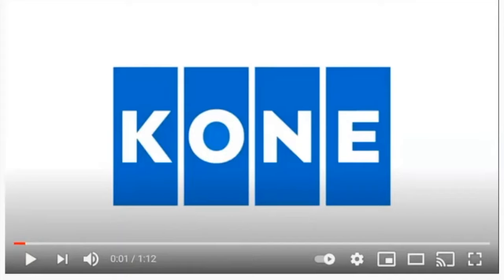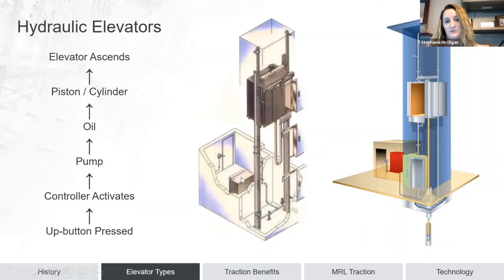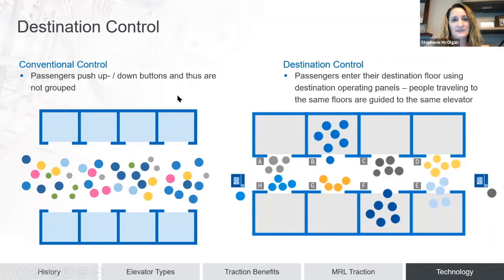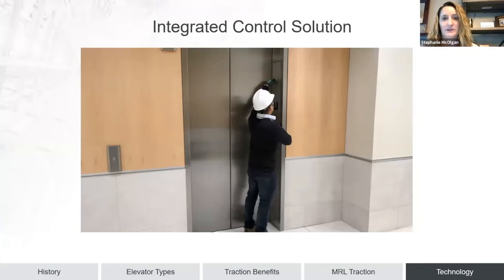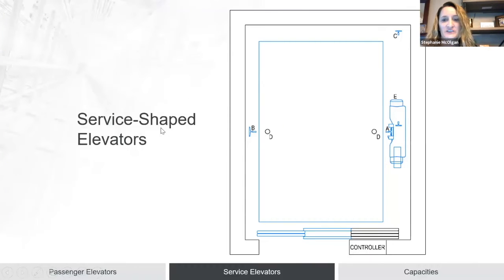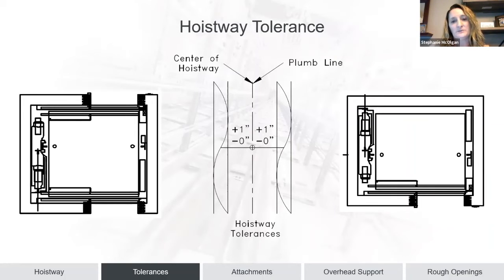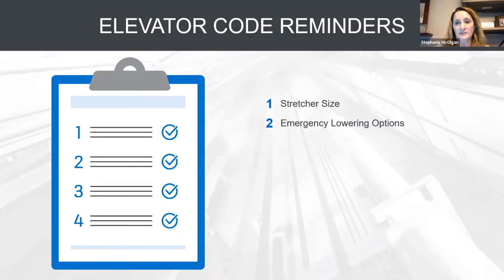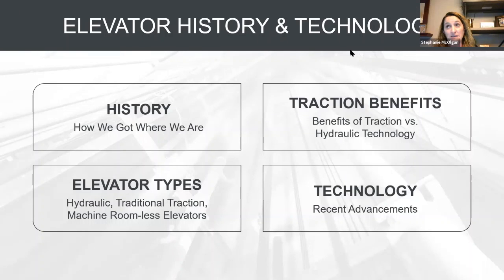2021-04 Elevator Technology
This presentation looks at the history of elevator technology and what is available today, including touchless technology and other strategies for infection control.  You will get a clear understanding of the different types of technologies and the drawbacks vs. benefits for each.